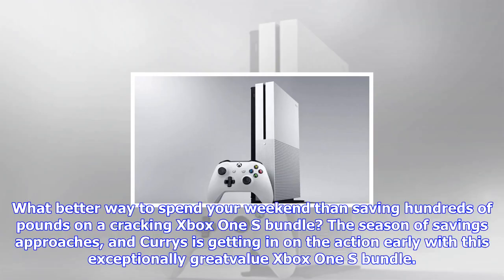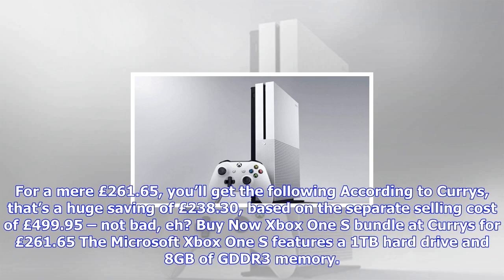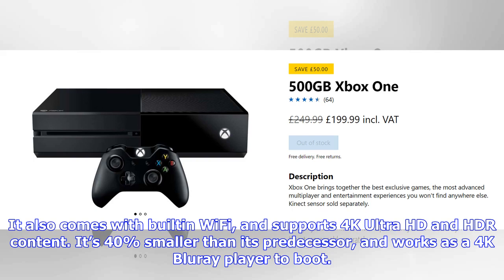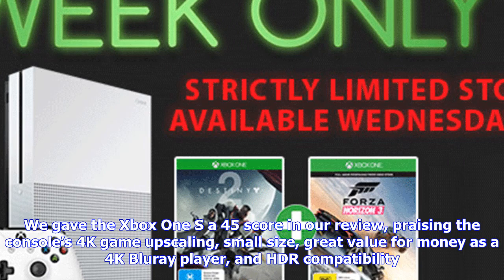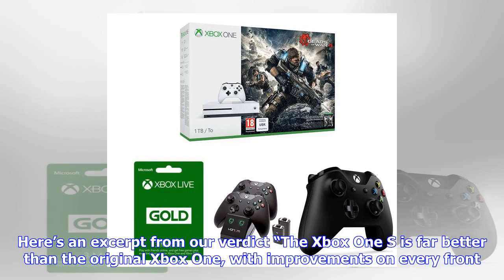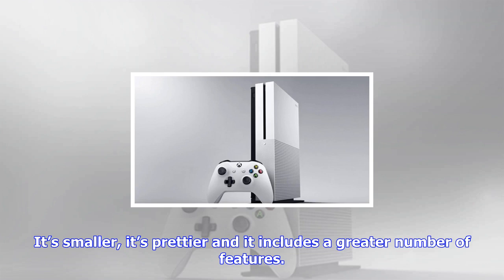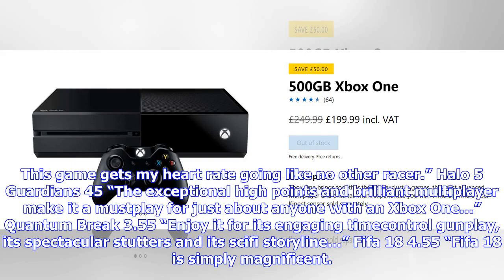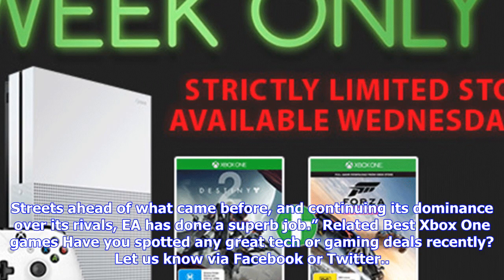Breaking News | Here's the most tempting xbox one s bundle we've seen this weekend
Here's the most tempting xbox one s bundle we've seen this weekend

What better way to spend your weekend than saving hundreds of pounds on a cracking Xbox One S bundle...